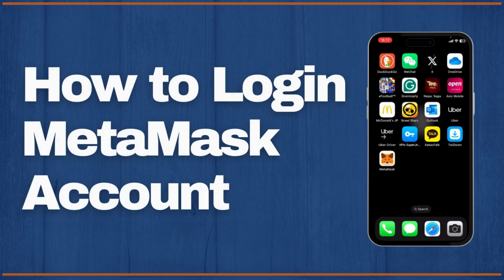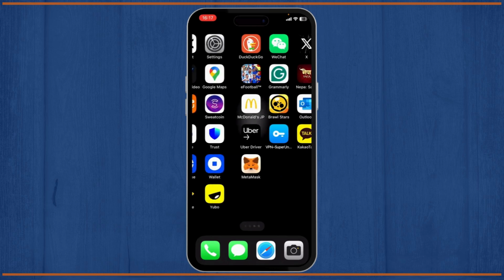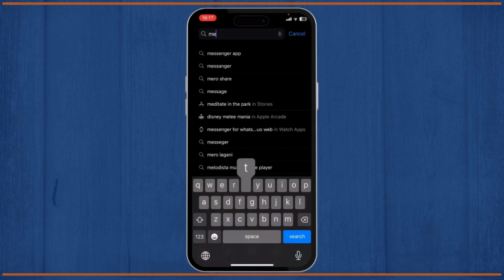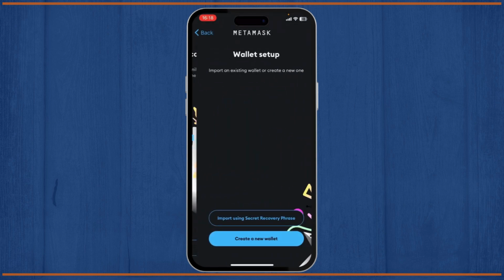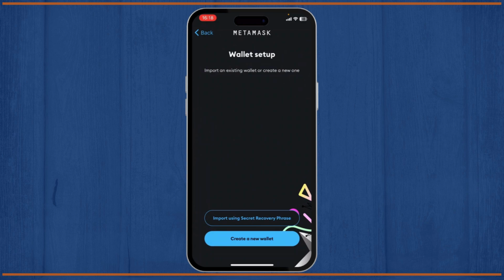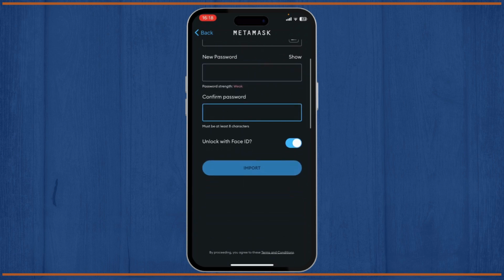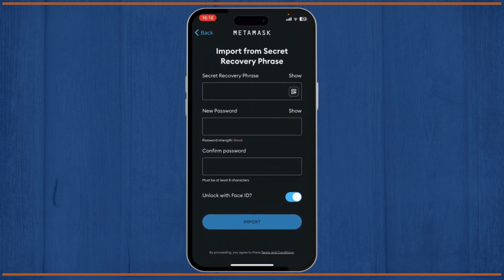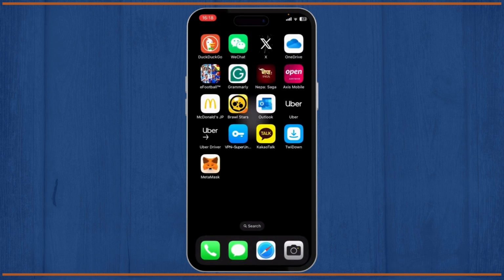How to Login MetaMask Account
Learn how to easily login to your MetaMask account with this step-by-step tutorial. Whether you're new to MetaMask or need a refresher on how to access your wallet, this video will guide you through the entire process.

In this video, you’ll discover how to use MetaMask, including how to login to your MetaMask account and how to recover or restore your MetaMask wallet. Follow along to ensure smooth access to your MetaMask wallet and account.

Timestamps:
0:00 Introduction
0:20 Step 1: Opening MetaMask
0:40 Step 2: Entering Your Credentials
1:00 Step 3: Accessing Your Wallet